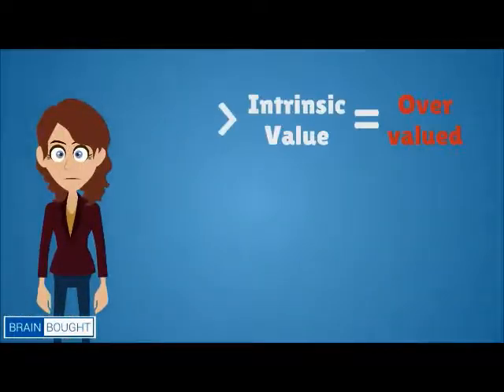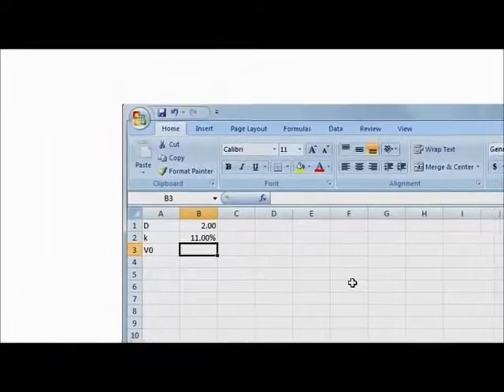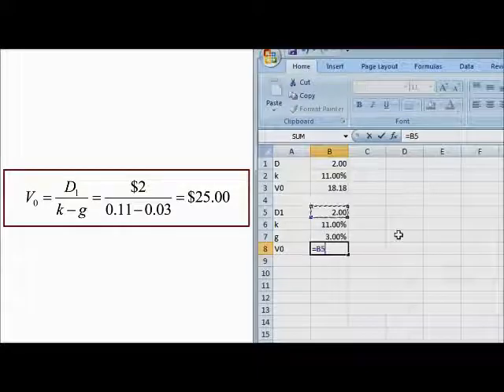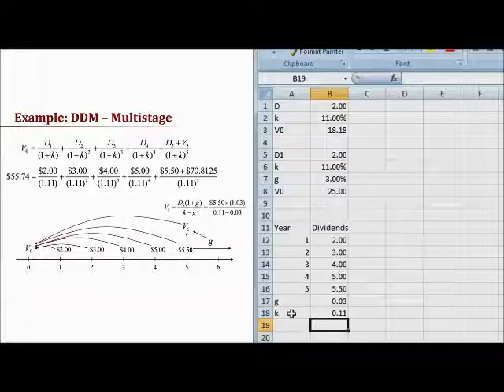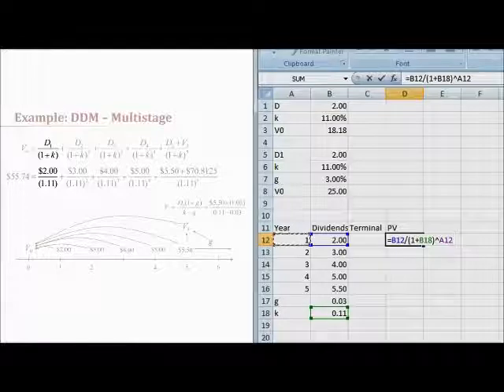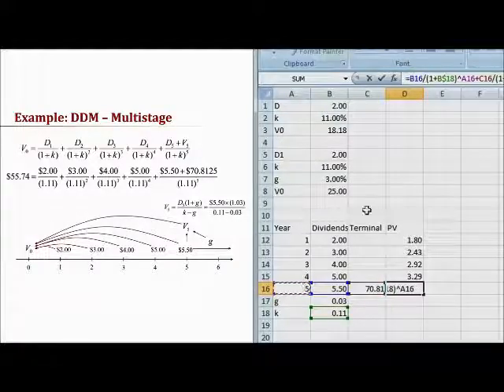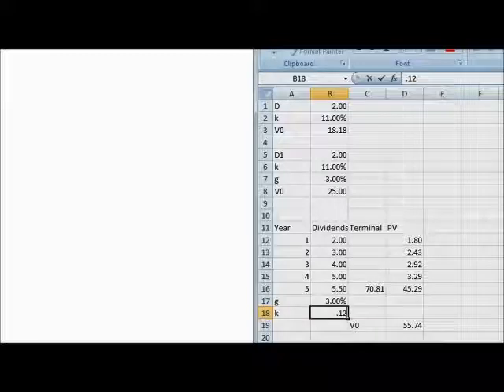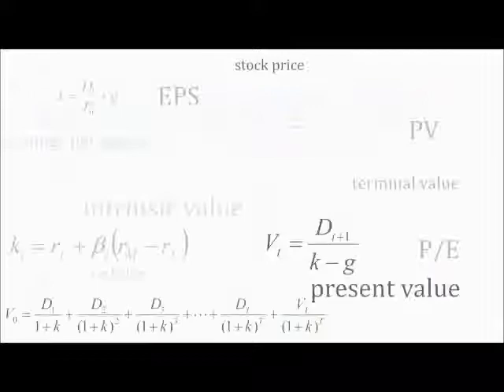15分鐘學懂股息增長模型 (Dividend Growth Model) 發掘超值股票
筆者認為『股息增長模型』並非是萬能，它只能當作參考。因為數據不同，會影響估值，所以沒有一個完全真實的估算。每個專家的估算並非相同，這個估算的方法通常以Dividend Growth Model 作為起步點，但要投資人搜集長期數據，加以分析，然後輸入不同的參數，試算表內便會立即計算到內在價值。這可讓我們用不同的假設數據，測試內在價值的變化，投資人便會知道比較真實的內在價值。如果沒有數學模型，投資人只會陷於空想，無法以低價購入超值的股票

究竟如何估算真實的內在價值呢？Charlie Munger 說過，他不會用模式估算內在價值，也從來沒有用過，至於他如何推算，則是商業秘密，無人知道。當資深投資人深入研究公司的財務情況後，心裡一定會知道這間公司的內在價值是什麼，不必硬套什麼公式了！

如果投資人不懂得用試算表，快些學吧！如不利用試算表，投資人將與創富無緣。投資人只要在試算表上根據本片的實例，以及耐性搜集大量超值股的適當數據，試算表便會即時算出每股的內在價值。